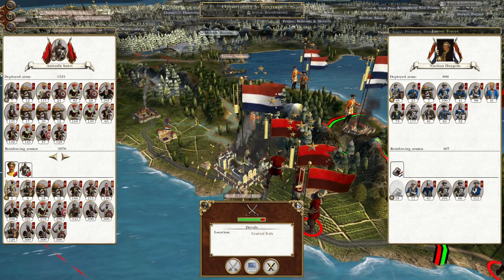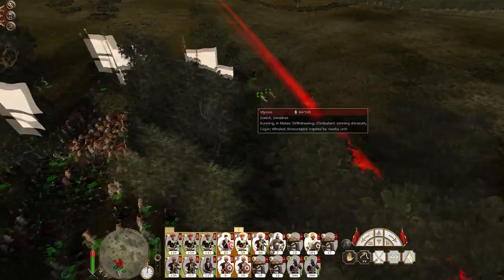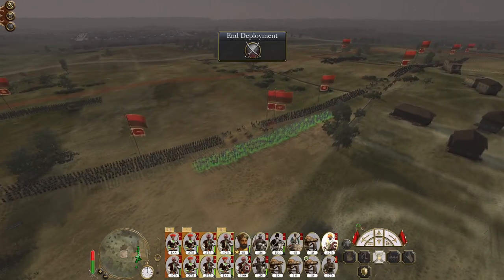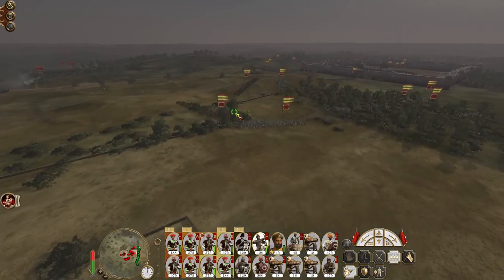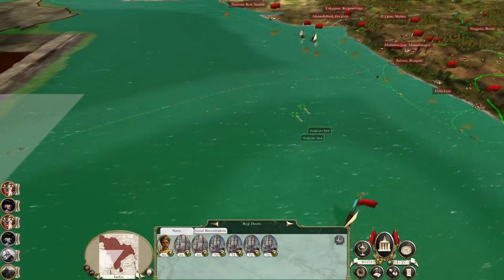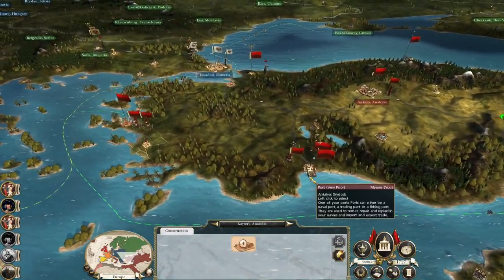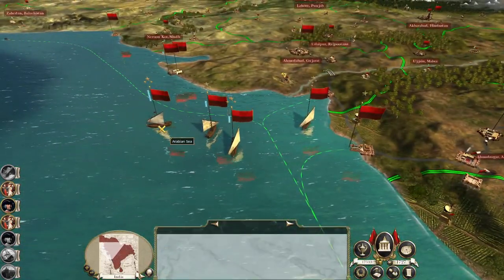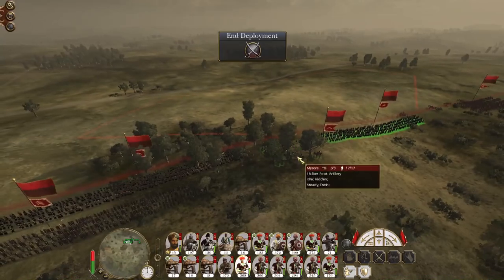Mysore #26 - Empire Total War: DM - Degrading the Pirates!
Hey guys, welcome to the next episode of my Empire Total War Lets Play as Mysore - in this episode we continue to degrate the Barbary Pirates as we hold in Italy